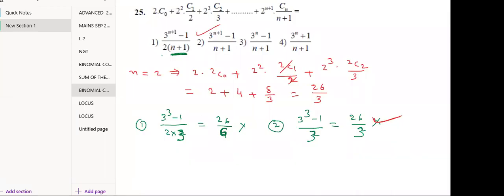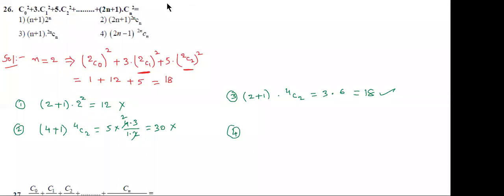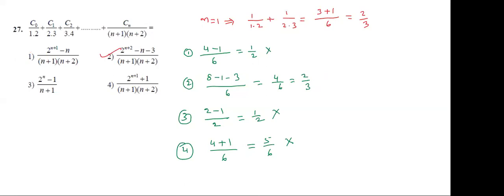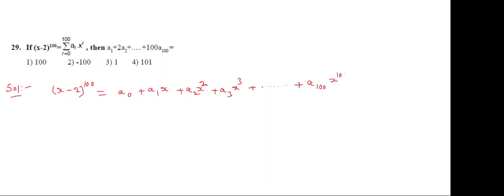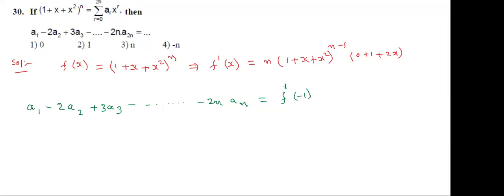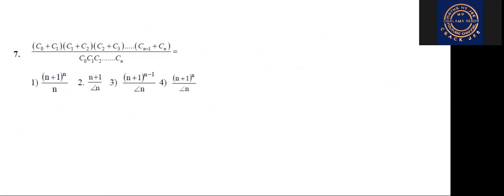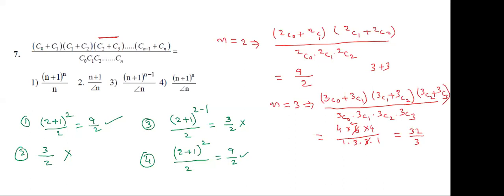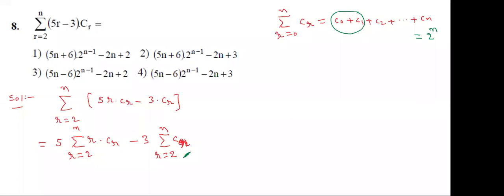Binomial theorem part11/Shortcutmethod tosolve problems Advanced, Mains,Eamcet,Bitsat/CR MATHS CLASS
Binomial theorem part 11 //Binomial coefficients Shortcut method to solve problems //Advanced, Mains, Eamcet, Bitsat //INTER, CBSE //CR MATHS CLASS
Shortcut method for to solve problems